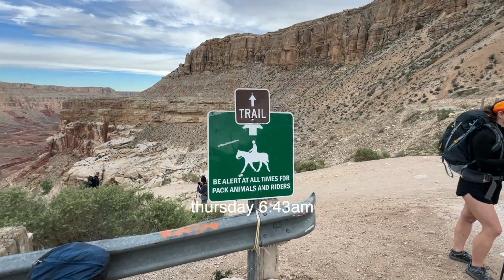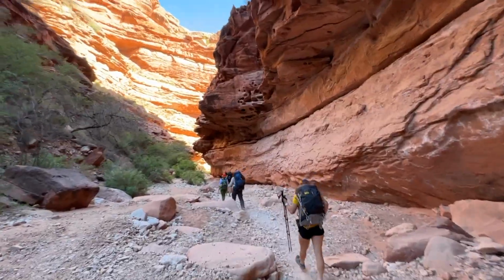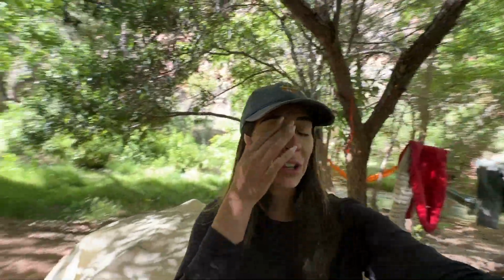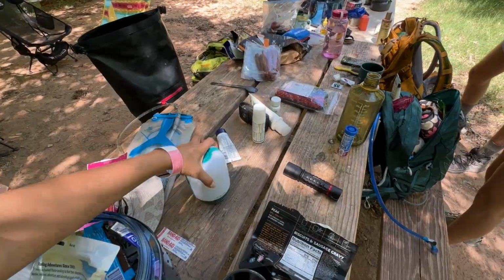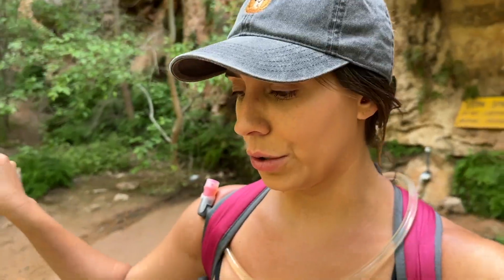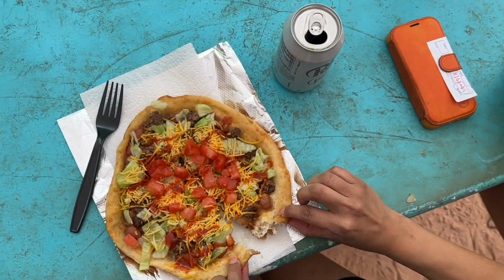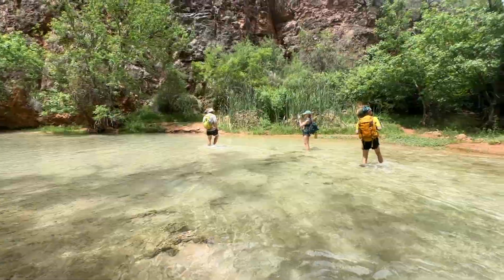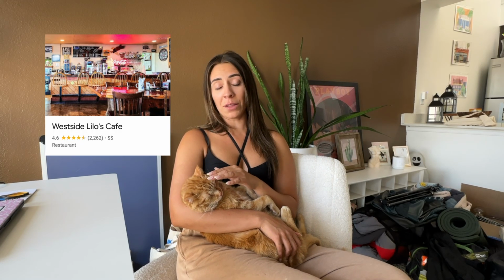2026 hike to HAVASUPAI FALLS in ARIZONA | vlog: what to expect on your trip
3 night, 4 day trip to Havasupai Falls in Arizona. I share our overall 10 mile hike in to the campground near Havasu Falls, our day adventure to Mooney Falls and Beaver Falls. I share what I brought and what necessities you’ll need for your trip as well!